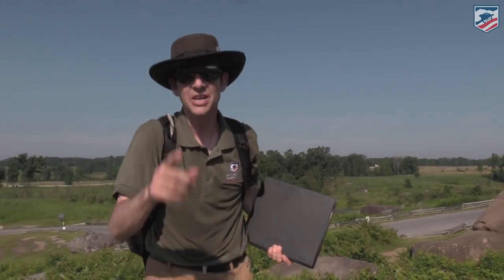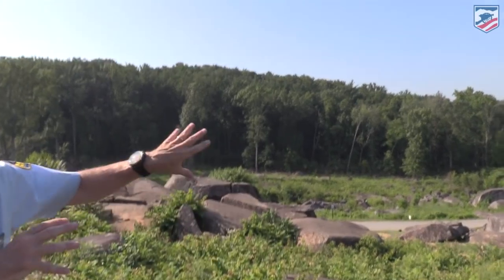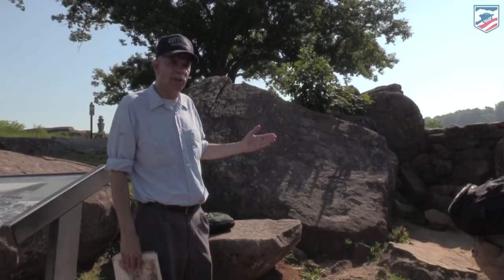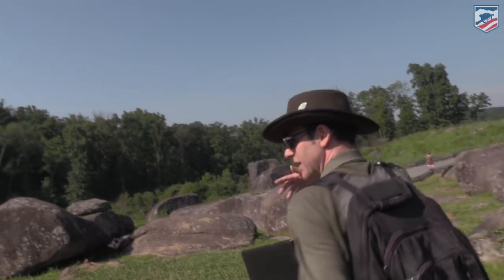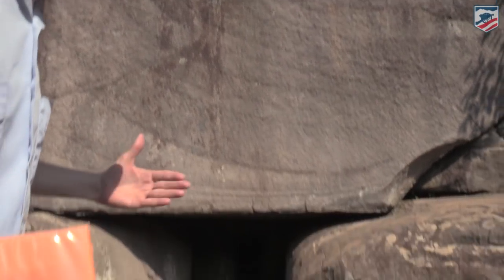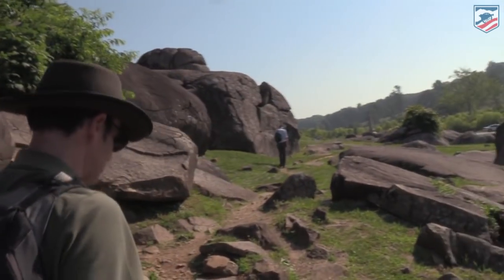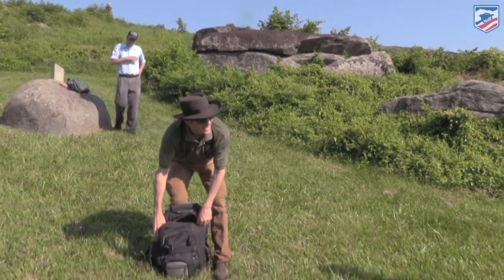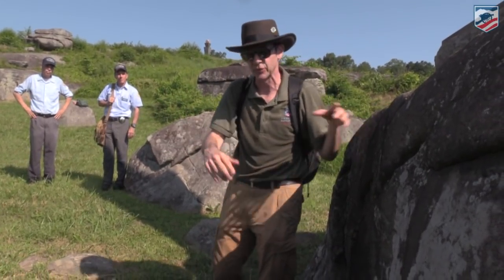Devil's Den at Gettysburg: Battlefield Live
Join the American Battlefield Trust's Garry Adelman along with Gettysburg Licensed Battlefield Guides Doug Douds and Tim Smith as they describe the live action in Devil's Den during the second day's fighting at Gettysburg. This video is part of the American Battlefield Trust's Facebook Live series commemorating the 155th Anniversary of the Battle of Gettysburg.
Recorded live on July 2, 2018 in Gettysburg.

For more Facebook Lives, visit our Facebook page. For more information about the American Battlefield Trust,